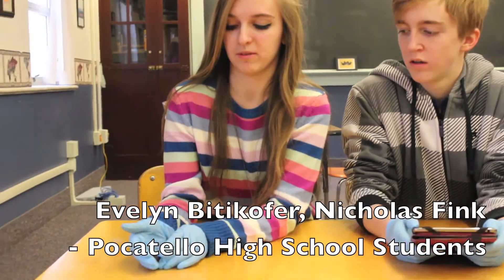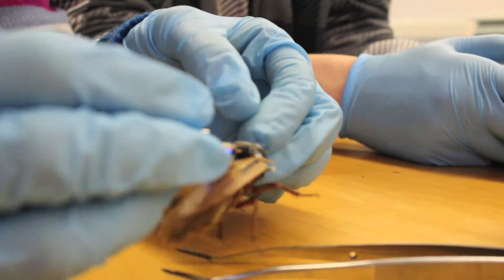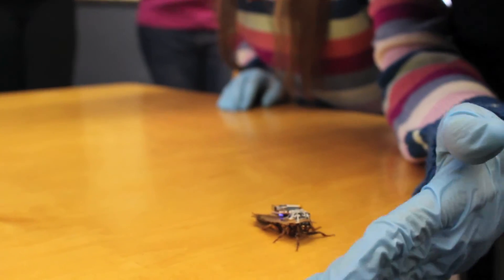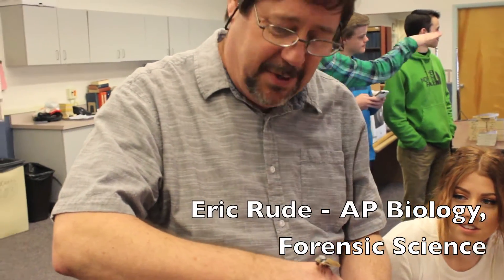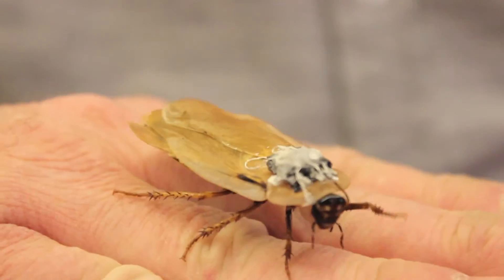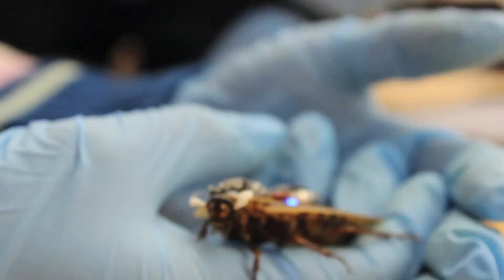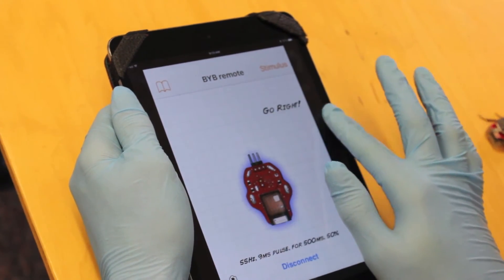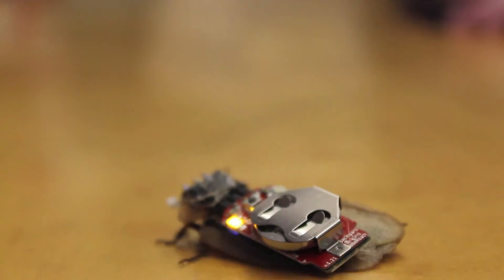Science at PHS - Todd the Franken Roach